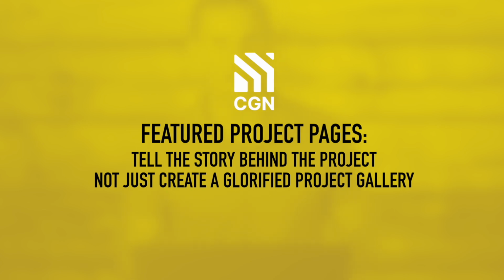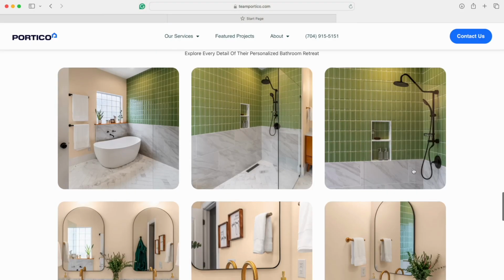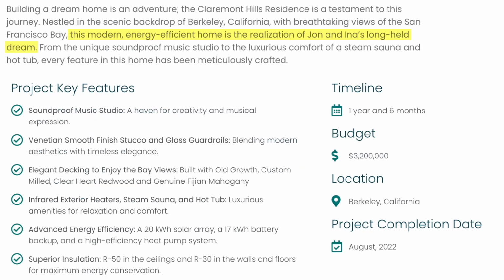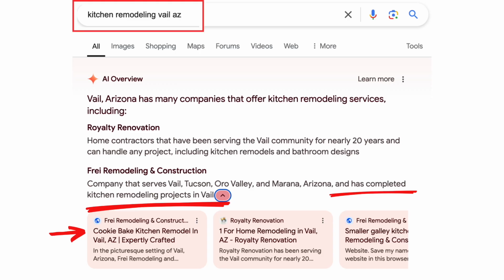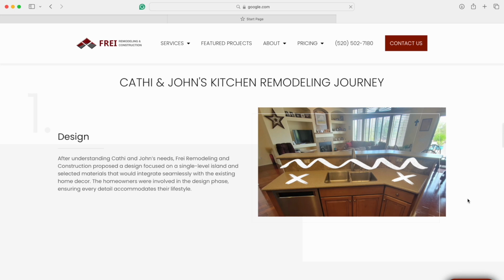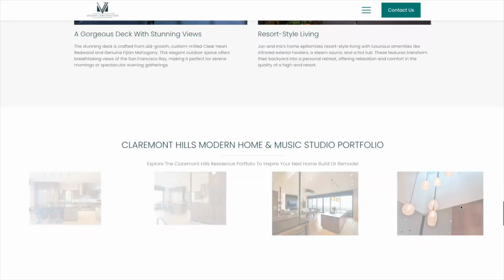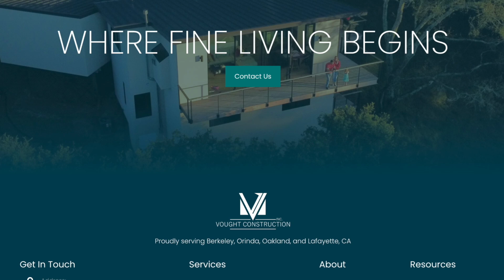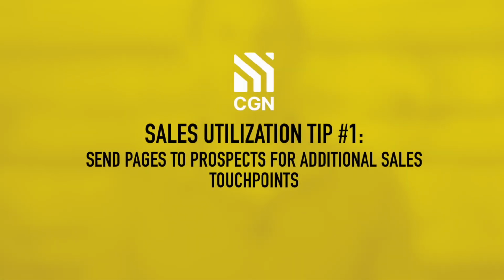The Single Page Your Contracting Website Desperately Needs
If you're creating or updating your contracting website, let me save you some time. After reviewing all our websites, we've found that a contractor's featured project page might be the most important page on their website.

0:00 The one page every contracting website needs
0:50 What a featured project page should do
2:18 How we improved SEO rankings with featured project pages
3:20 The importance of high quality photography
4:30 How to use your website in your sales process